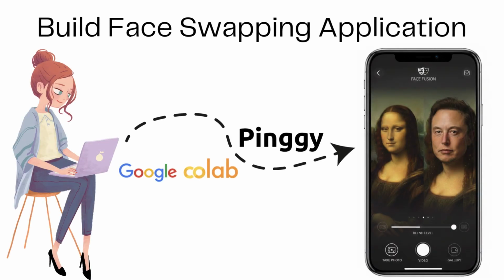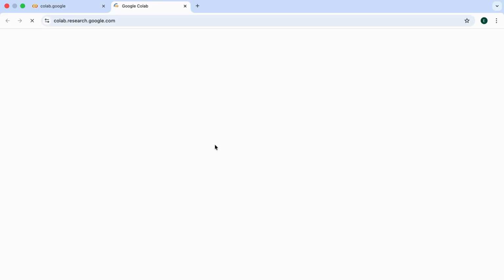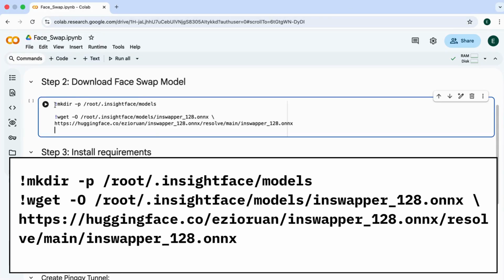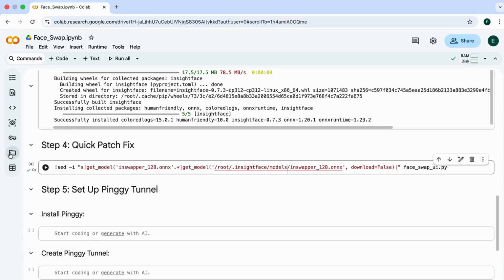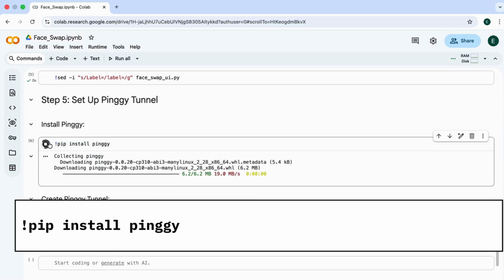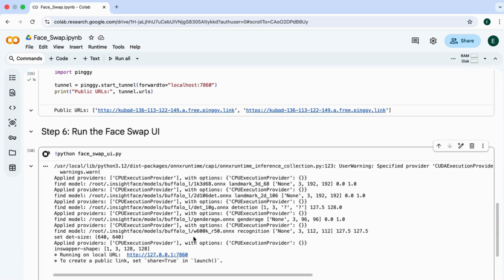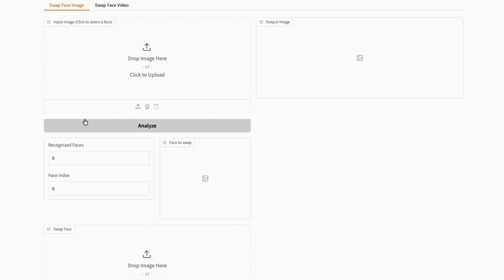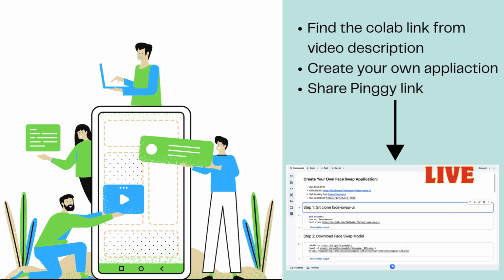Build Your Own Face Swap App in 2 Minutes 🚀 | Google Colab + Pinggy Tutorial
Want to create a Face Swap application without complex setup or expensive servers?
This quick, beginner-friendly tutorial shows how to build and deploy a fully working Face Swap app using Google Colab, InsightFace, and Pinggy.io, and make it accessible from anywhere on the internet 🌍
No heavy coding.
Just clear, practical steps that work.

✔ Cloning and running a Face Swap UI in Google Colab
✔ Downloading and configuring the InsightFace model correctly
✔ Fixing common errors that break face swap apps
✔ Exposing the app publicly using Pinggy tunneling
✔ Testing the app live from any browser

By the end of this tutorial, a fully functional Face Swap application will be up and running, ready to share with friends, clients, or an audience.

💻 Commands Used in This Video:
1️⃣ Git Clone face-swap-ui:
 %cd /content
 !rm -rf face-swap-ui
2️⃣ Download Face Swap Model:
 !mkdir -p /root/.insightface/models
 !wget -O /root/.insightface/models/inswapper_128.onnx \
3️⃣ Install Requirements:
 %cd /content/face-swap-ui
4️⃣ Quick Patch Fix:
 !sed -i "s|get_model('inswapper_128.onnx'.*|get_model('/root/.insightface/models/inswapper_128.onnx', download=False)|" face_swap_ui.py
 !sed -i "s/Label=/label=/g" face_swap_ui.py
 !sed -i "s/\.style(height=400)//g" face_swap_ui.py
5️⃣ Set up Pinggy Tunnel:
 !pip install pinggy
 import pinggy
 tunnel1= pinggy.start_tunnel(
  forwardto="localhost:7860"
 print(f"Tunnel1 started ~ URLs:{tunnel1.urls}")
6️⃣ Run the Face Swap UI:
!python face_swap_ui.py

⏱️ Perfect for
✔AI beginners
✔Content creators
✔Developers experimenting with computer vision
✔Anyone curious about face swap technology